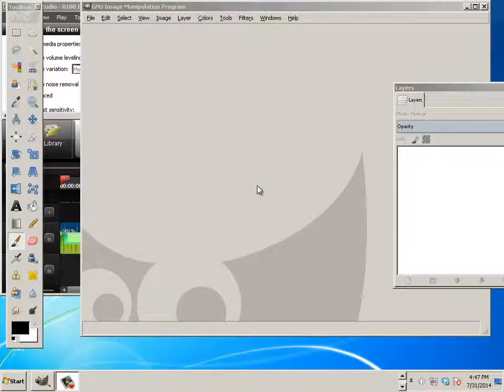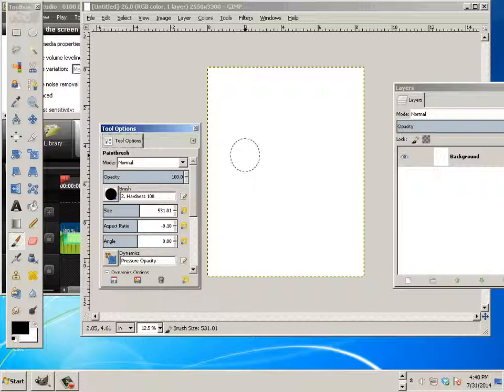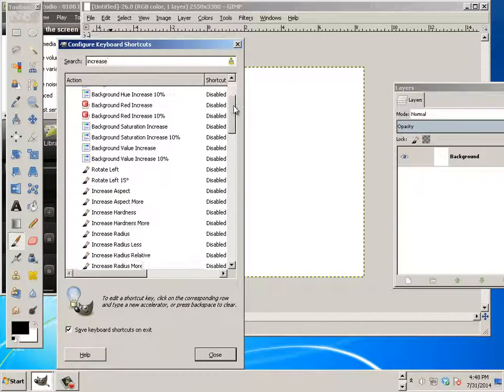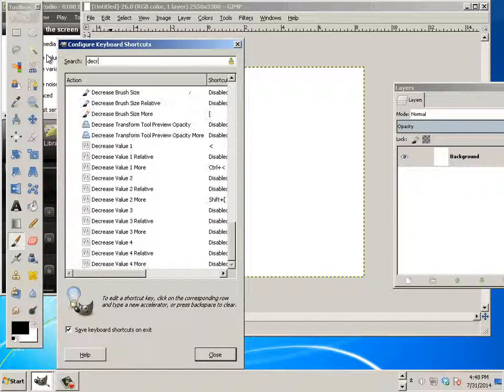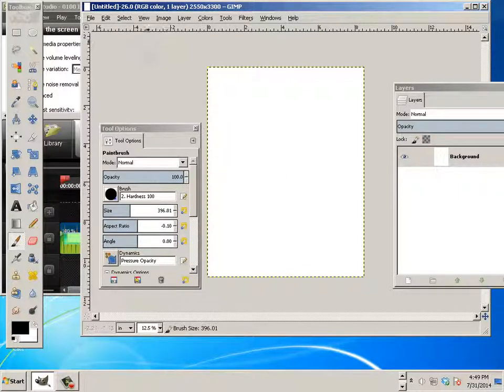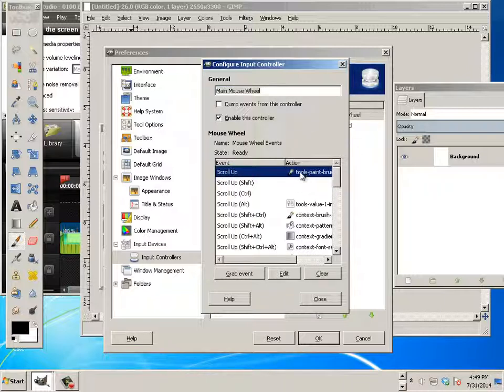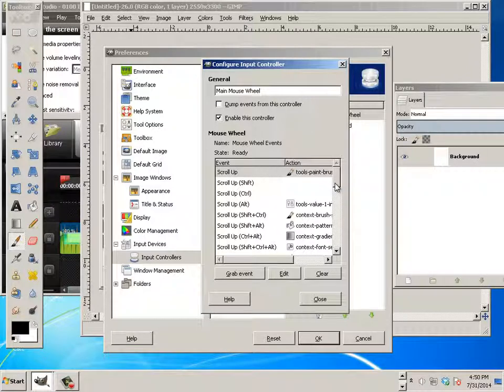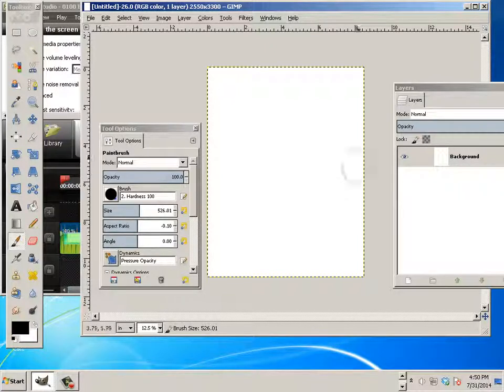0106 Gimp (Fixing Brush Size Change increments)